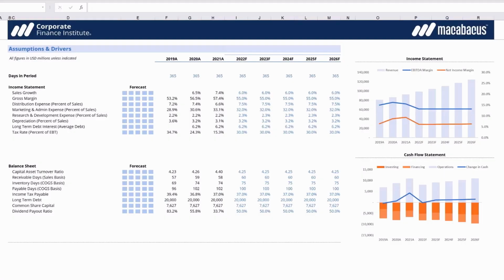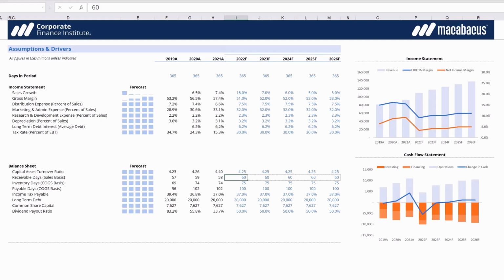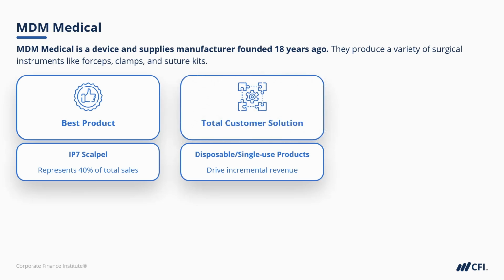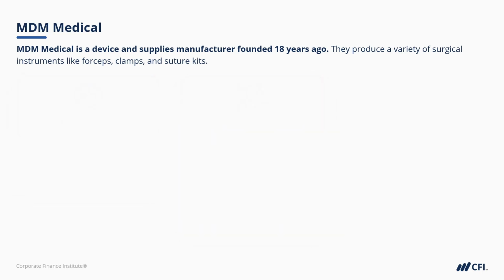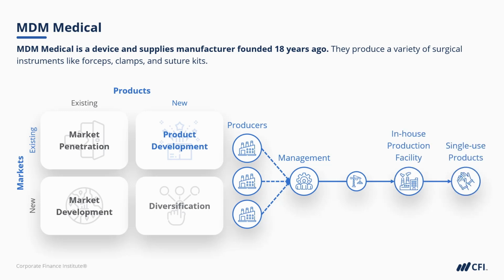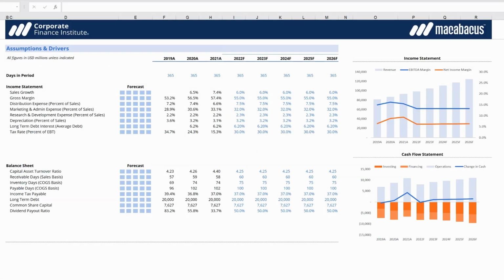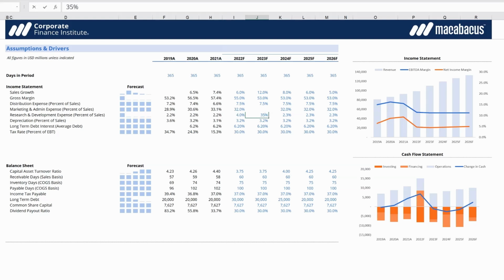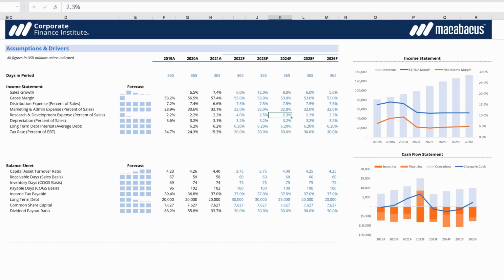How to Analyze Growth Drivers & Business Risks: Strategic Business Analysis Part 4 | CFI Course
📊 Learn How to Identify Business Growth Opportunities & Mitigate Risks! Part 4

Understanding what drives business growth and how to manage risks is critical for financial analysts, investors, and business strategists. This course will teach you how to assess business potential, market trends, and financial risks.

What You’ll Learn:
✅ The key drivers of business growth & how to identify them
✅ How to analyze market trends, competitive advantages & industry positioning
✅ Common business risks & how companies mitigate them
✅ How to assess financial performance & risk exposure
✅ Real-world case studies on business strategy & risk management

CFI’s courses are trusted by top global firms like Goldman Sachs, J.P. Morgan, and McKinsey. Gain practical business analysis skills to make informed decisions and drive strategic growth.